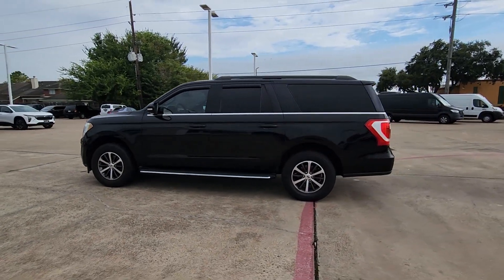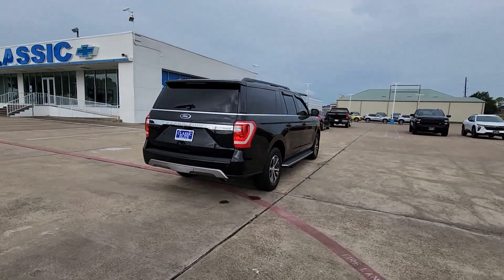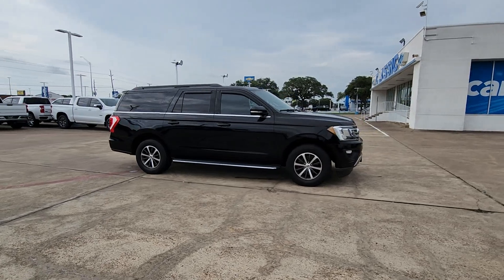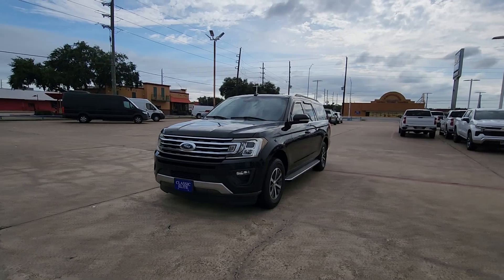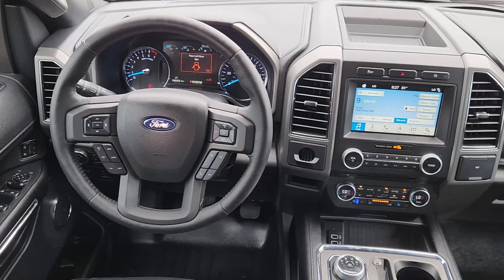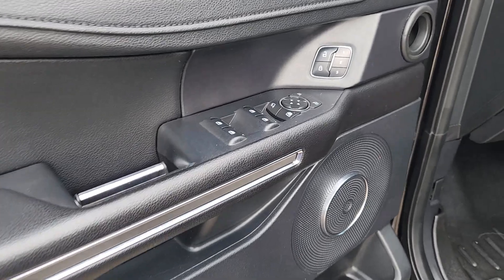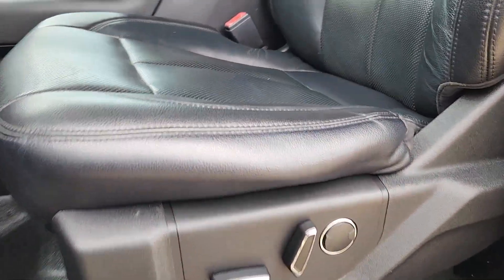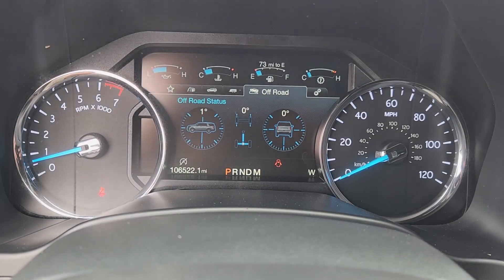2018 Ford Expedition_Max XLT TX Houston, Katy, Brookshire, Rosenberg, Sugarland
Pre-Owned 2018 Ford Expedition_Max XLT available at Classic Elite Chevrolet located in 8100 S Texas 6, Houston, TX, 77083. Servicing the Houston, Katy, Brookshire, Rosenberg, Sugarland area.
Please mention the stock WTJEA29262 when you contact the dealership for this vehicle.

Looking for your dream car? It could be the  2018  FORD Expedition MAX.  Here's an awe-inspiring Ford Expedition Max, the premium, full-size SUV with an extended wheel base and enhanced cargo capacity. It packs a host of luxurious amenities plus increased head and leg room, even in the third row. The following are some of this vehicles highlighted options: Heated Steering Wheel
, Apple Carplay®/Android Auto®, Wireless Charging Station, Navigation System, HANDS-FREE LIFTGATE, Remote Engine Start, Heated Mirrors, Heated Front Seat(s), 3rd Row Seat, Dual Zone A/C. Relax and soak up the calm of a luxuriously spacious passenger oasis when you journey in the Expedition Max. Treat yourself to a test drive today. Our friendly staff will give you an outstanding customer experience.